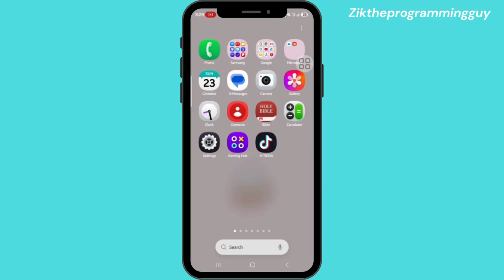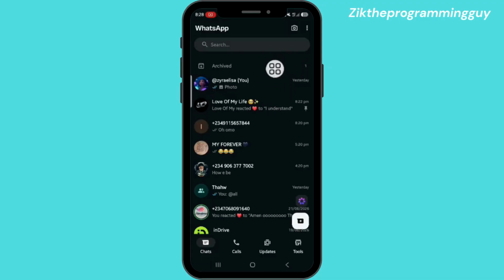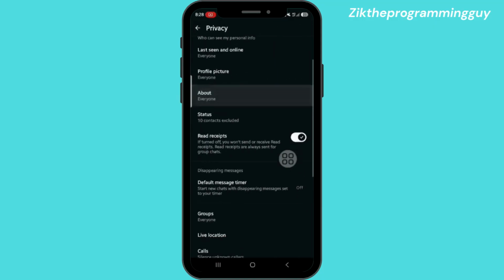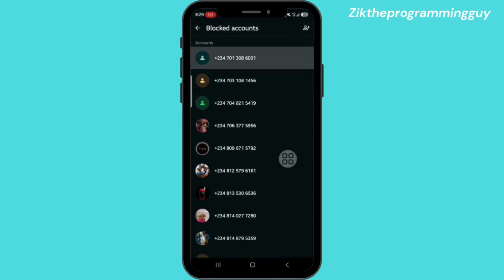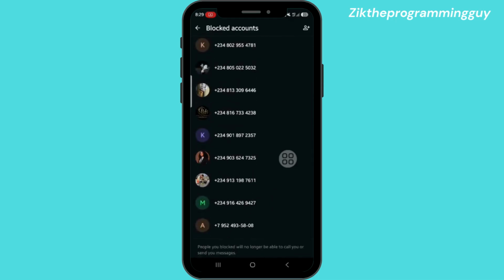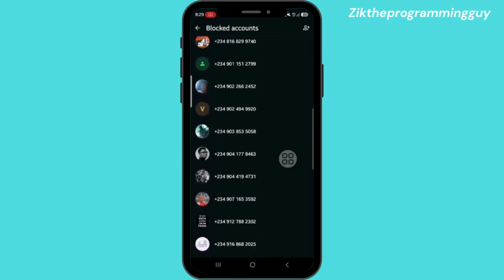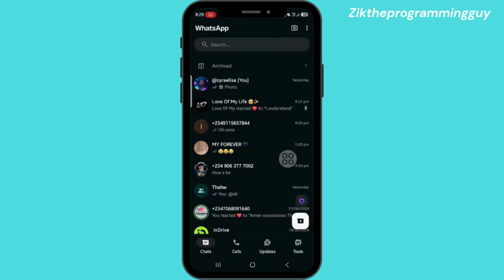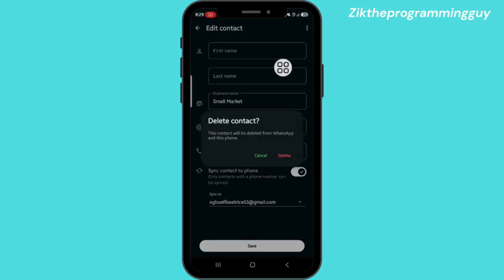How to Delete Blocked Contacts on WhatsApp 2026 (Updated)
Do you want to delete a blocked contact from WhatsApp in 2026? In this video, I’ll show you the updated step-by-step process to remove blocked contacts and numbers from your WhatsApp contact list.

Whether you want to clean up your contacts, delete an unwanted number, or manage blocked contacts without accidentally unblocking them, this guide will help you do it easily. The exact options may look slightly different depending on your phone and WhatsApp version.